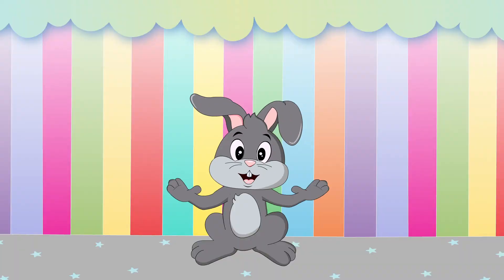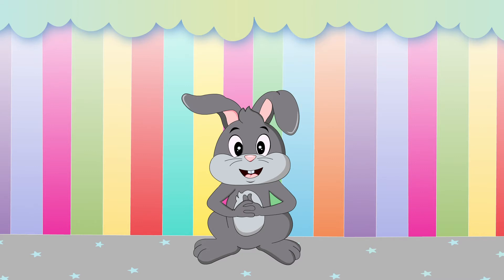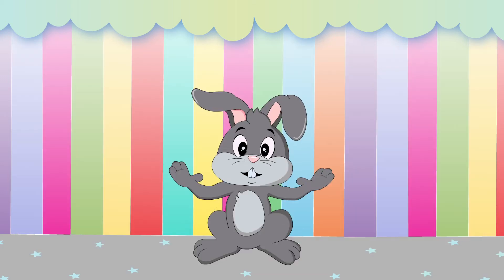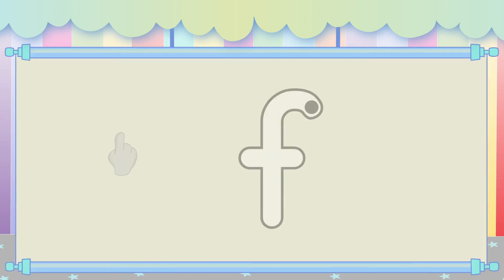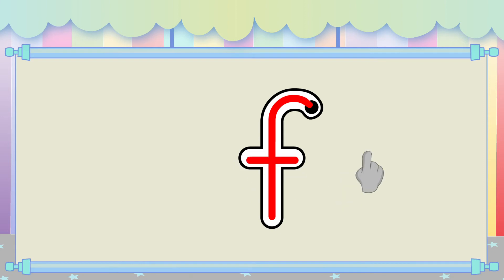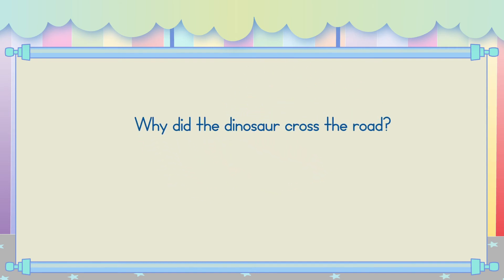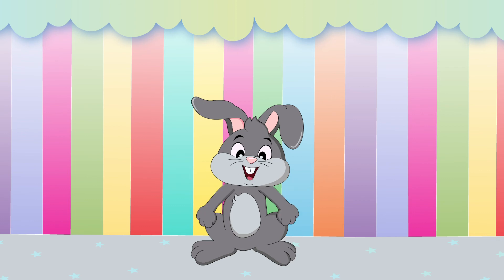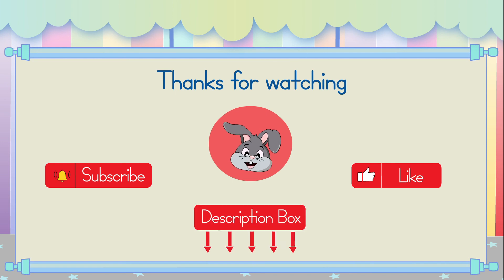How to Write the Lowercase Letter f - Lowercase Alphabet for Kids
Join our lovable joke-telling character, Funny Bunny Frankie, as he teaches you how to write the lowercase letter f.

Our videos make it simple for kids from Pre-K to 4th Grade to learn how to write the letters of the alphabet and numbers.

Handwriting Workbook (Handwriting Practice Made Fun: Focus on Formation):